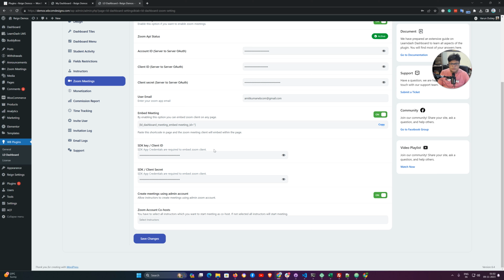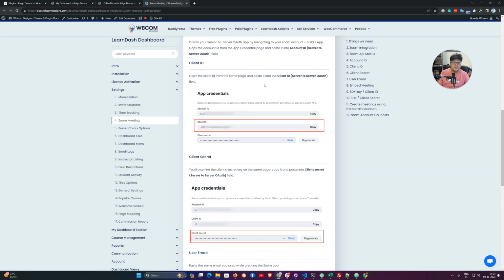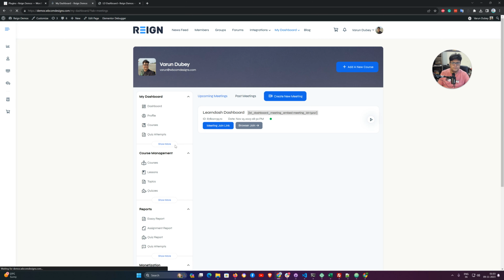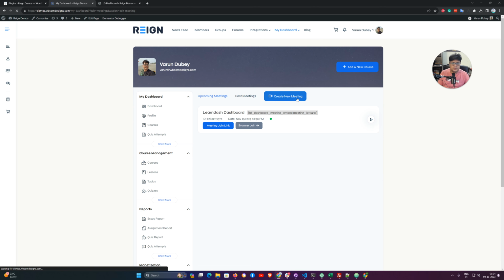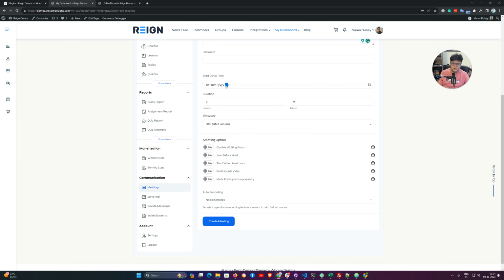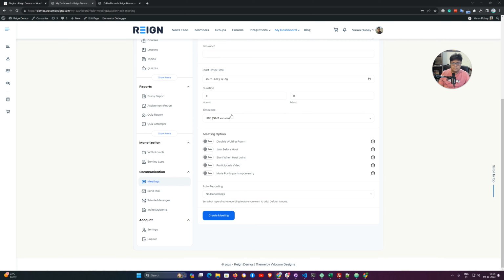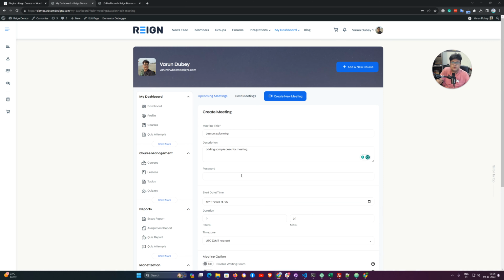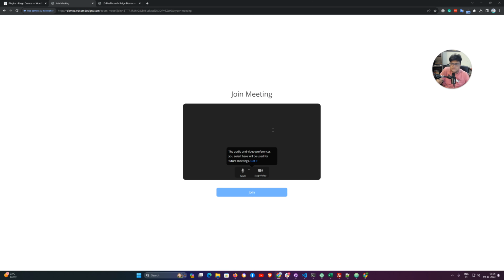Learndash Dashboard: Create Zoom Meeting - LearnDash share Zoom Meeting Link for Live Webinars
Try Live Demo

In this instructional video, Varun provides a detailed guide on how instructors or site administrators can create Zoom video meetings within the platform and share them across various communication channels. The key points covered are as follows:

    Enabling Zoom Settings:
        Varun begins by emphasizing the need to enable Zoom settings within the platform.
        Users are prompted to configure settings, including the API key, client ID, client secret key, and the option to designate instructors as co-hosts.

    Instructor's Use of API Key:
        Varun explains that instructors can use the platform's API key to schedule meetings through the platform.
        Alternatively, instructors can use their personal Zoom accounts by turning off this option.

    Tutorial and Documentation:
        He mentions that there is documentation available to guide users in creating authentication keys at the Zoom application level.

    Creating Zoom Meetings:
        Varun demonstrates the process of creating Zoom meetings within the platform, including adding meeting titles, descriptions, and scheduling times.
        Users can set meeting durations based on their plan.

    Meeting Settings:
        He explains various meeting settings, such as password protection, time zone selection, participant settings, and auto-recording options.
        Users can customize these settings according to their requirements.

    Starting and Joining Meetings:
        Varun showcases how users can start or join meetings from the platform, either in-browser or using Zoom's desktop application.
        Meeting details, including the title, description, and start time, are displayed.

    Embedding Meetings:
        Meetings can be embedded within lessons, posts, or topics using shortcodes.
        This feature enhances the integration of Zoom meetings with the platform's educational content.

The video concludes with an invitation for questions and a note of thanks, providing a comprehensive tutorial on incorporating Zoom video meetings into the platform's functionality.